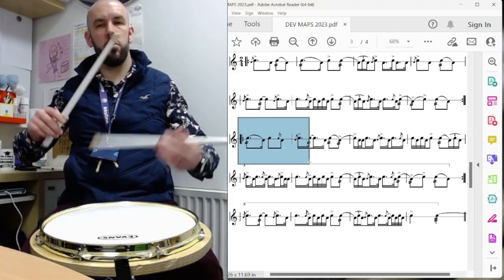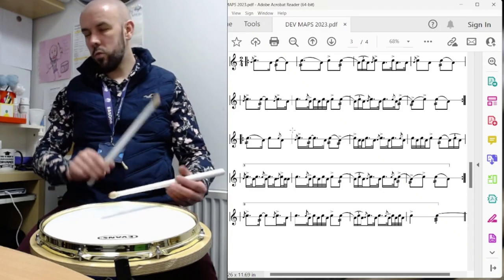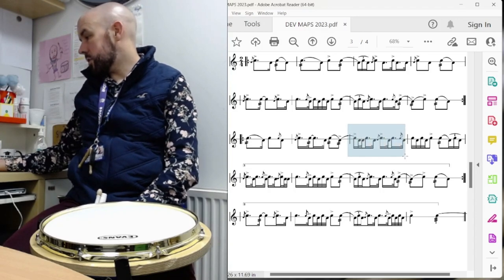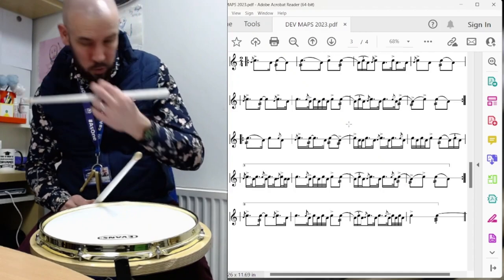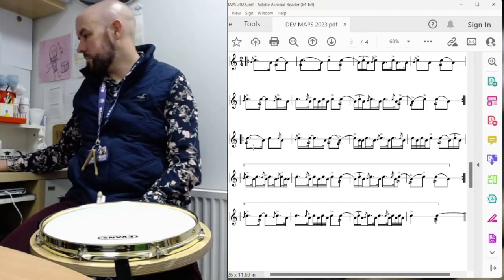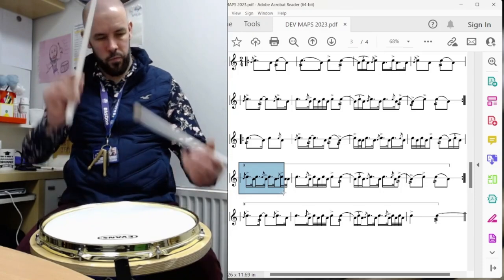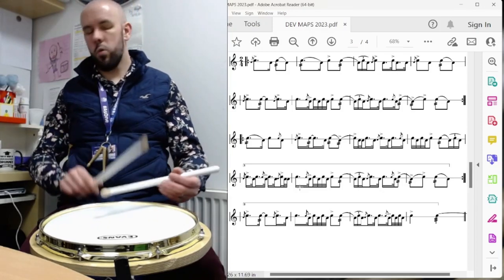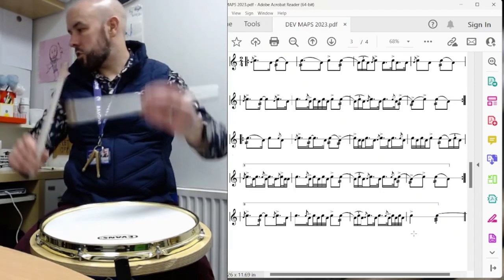Corriechollies 2nd Part Walk Through - Scottish Snare Drumming MAP Tune Tutorials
Here is a walk through tutorial for the 2nd part of Corriechollies.  This drum score is for the 2023 competition set for the Preston Lodge Development Pipe Band.  Music is on the video and everything is explained and played in slow time to make it easier to digest.

Have fun.